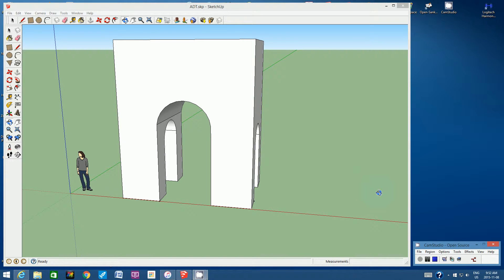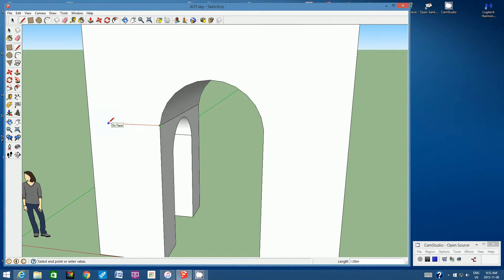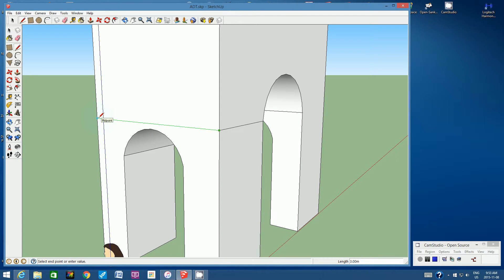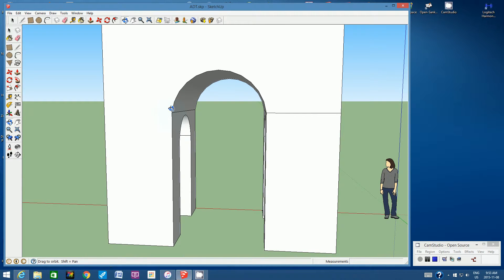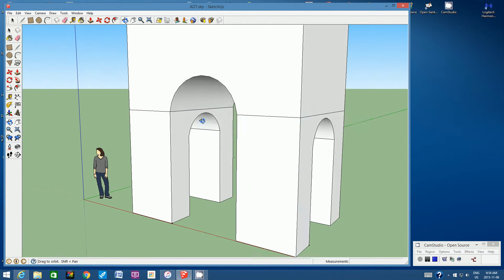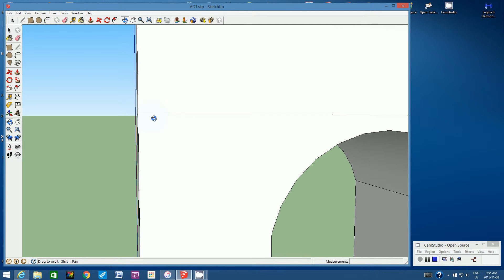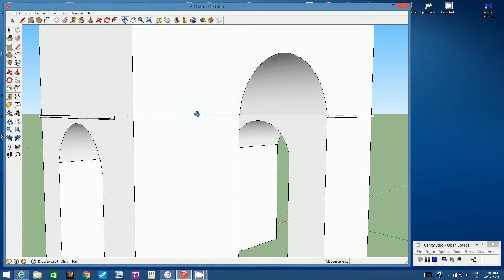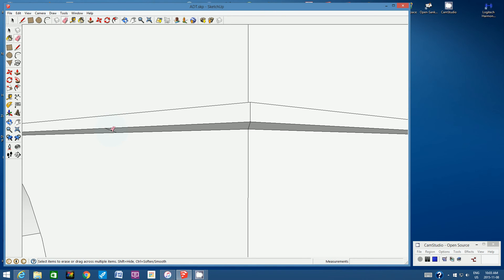Using Sketchup 8 to Draw a Mini Arc de Triomphe part 2